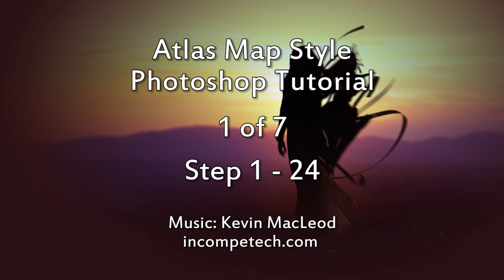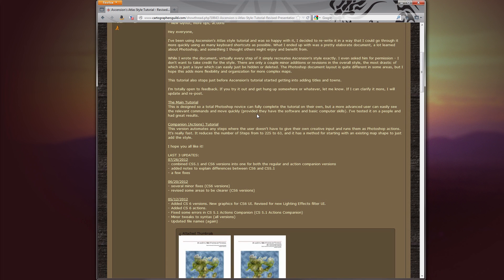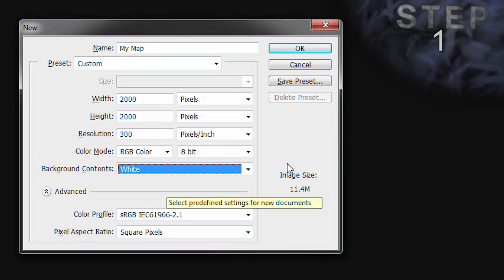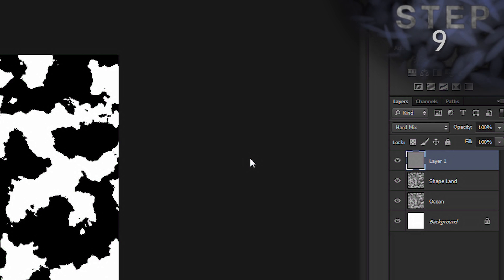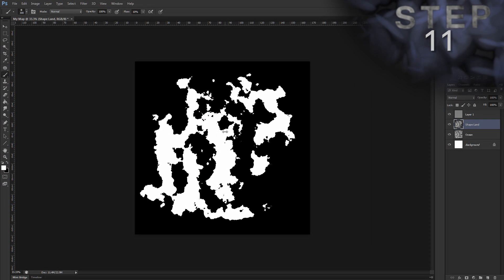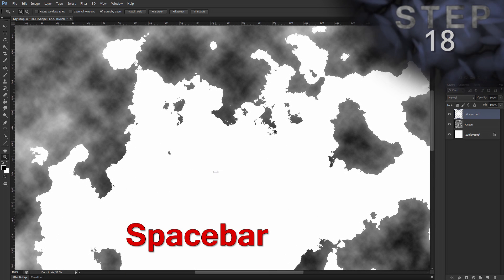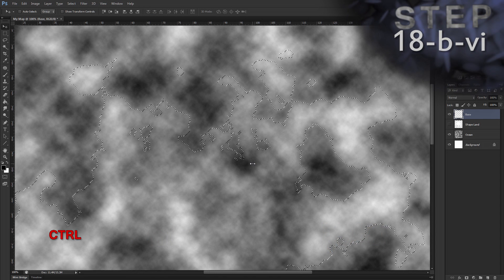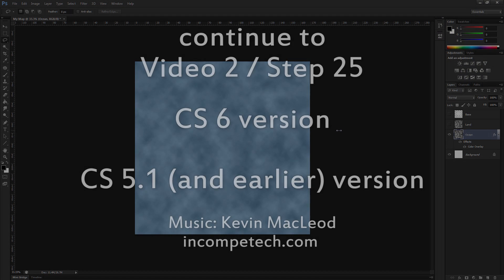Atlas Map Style Tutorial - 1 of 7 (Photoshop)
The first of a seven part series on how to create an atlas map style in Adobe Photoshop. I did not develop the techniques used to create the style; I only created a new tutorial about it.